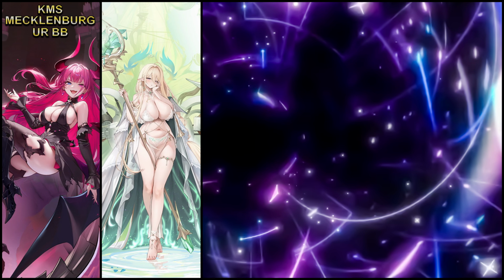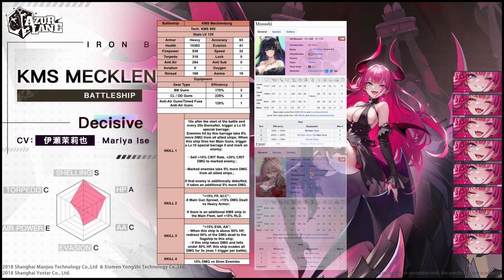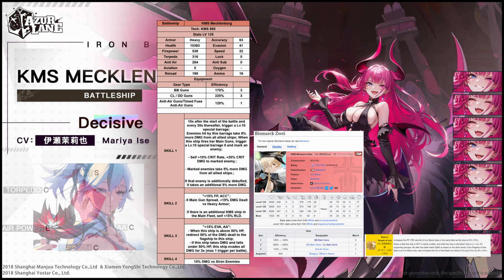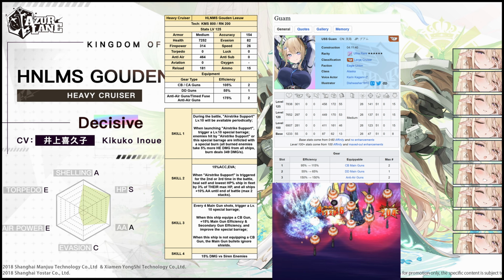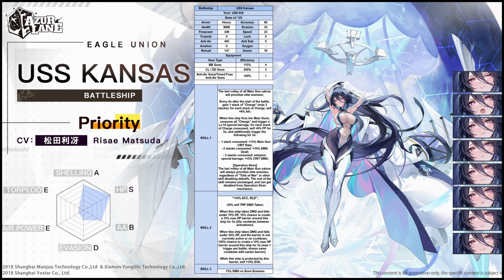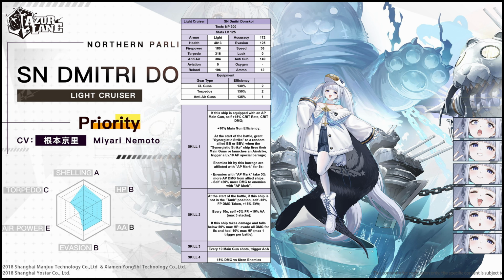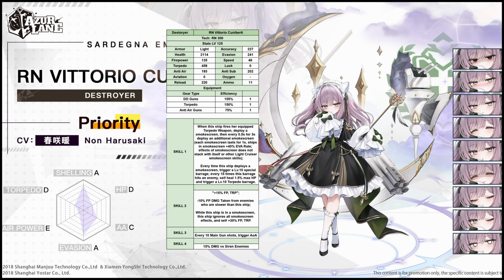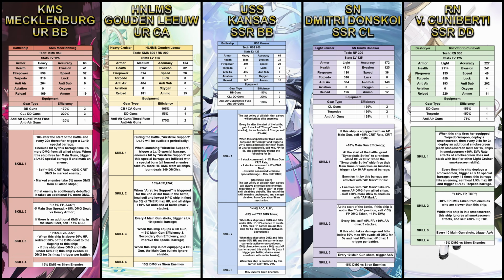Azur Lane PR8 All Ships - Overview - Stats - Skills - Guide - Who to build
Azur Lane - PR8 Ships - Overview - Stats - Skills - Who to build

An Overview Video, of all the stats and skills of the new ships based on very early info / translation. Since damage can not be tested yet ingame, barage damage was not yet available, damage assumtions are subjet to change.

Meta or Waifu first is both perfectly fine pick, Who are you guys starting first ?